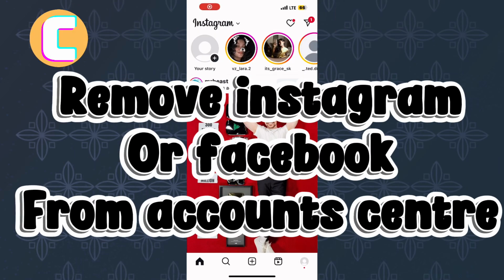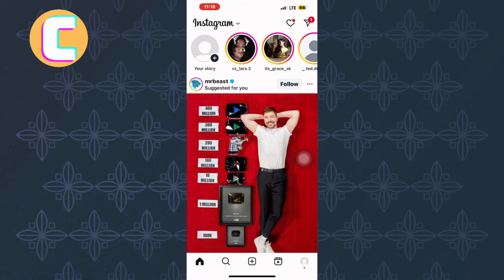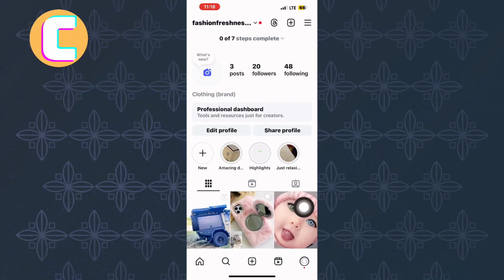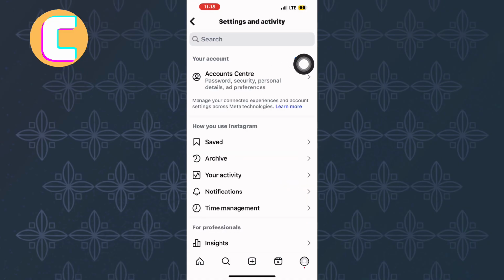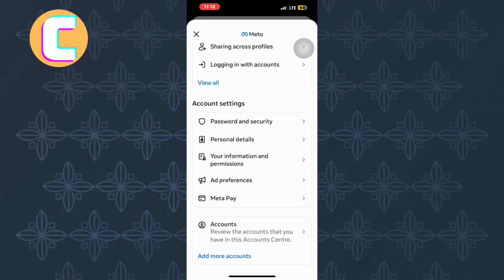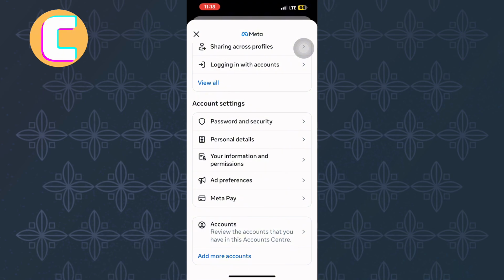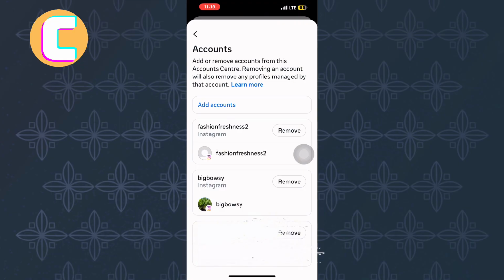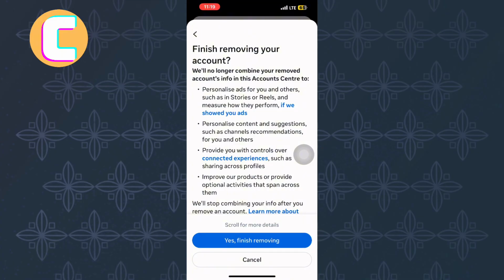How To Remove Instagram Or Facebook From The Accounts Centre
In this tutorial i will show you How To Remove Instagram Or Facebook From The Accounts Centre.